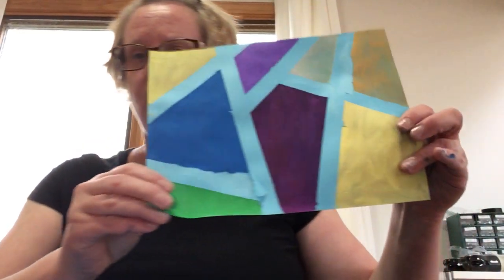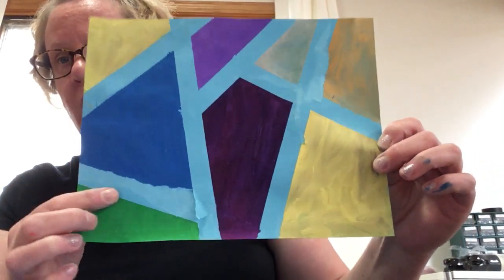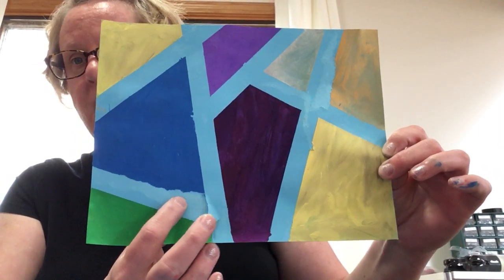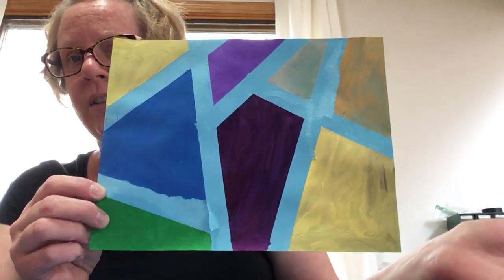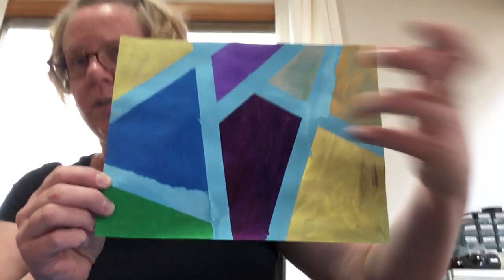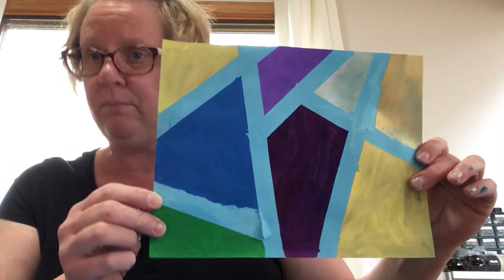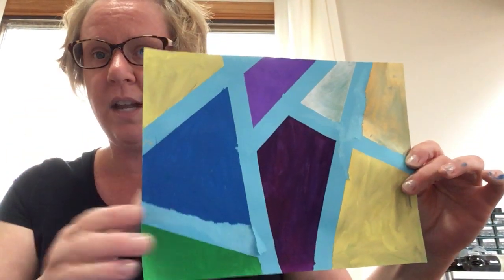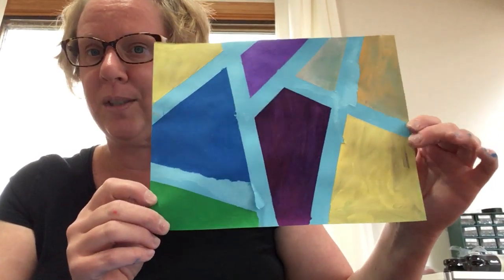Paint a stained glass picture with Miss Jenny